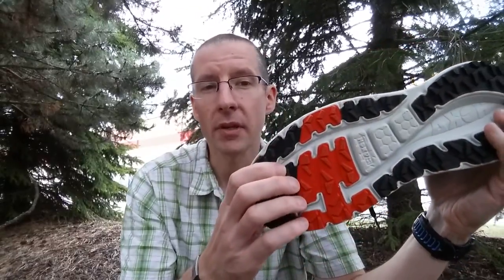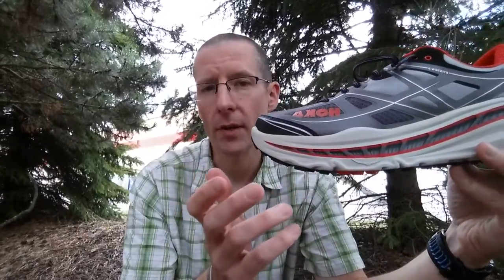Hoka One One Stinson ATR 3 Review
A review of the new Hoka One One Stinson ATR 3 from veteran trail runner, and leader of the Gazelle Sports Dirty Herd, "Dirty" Rob Andro.